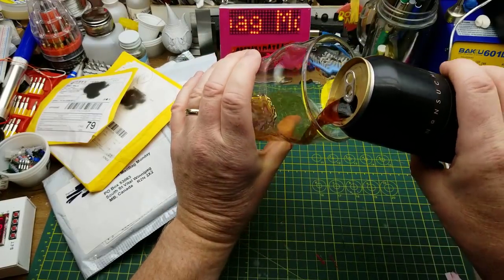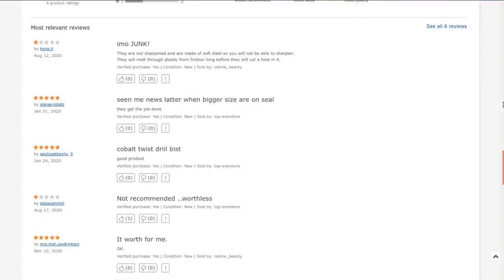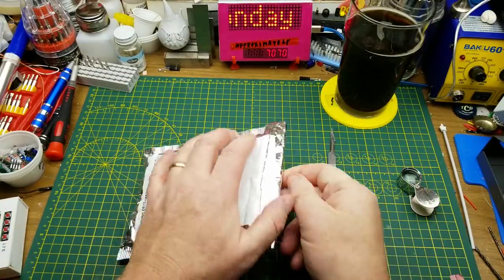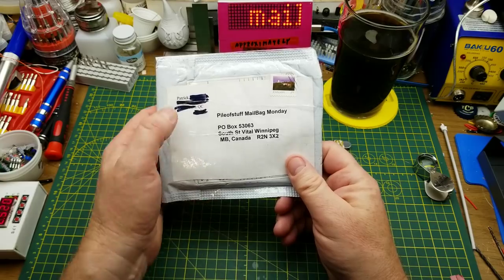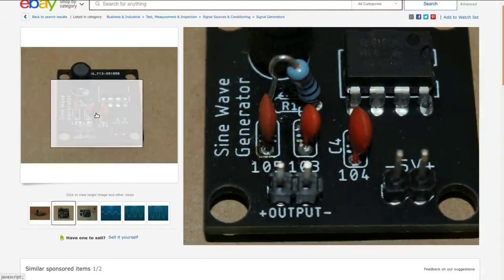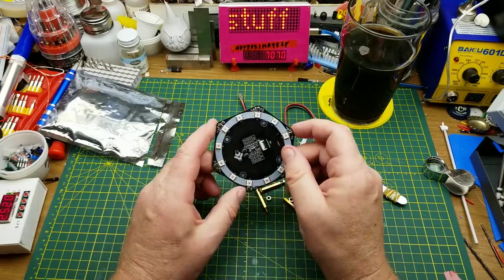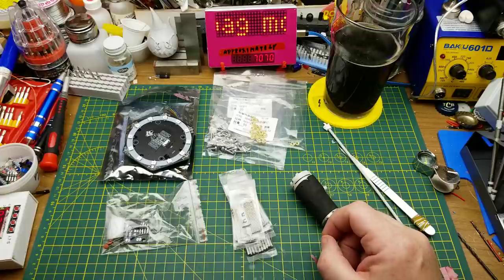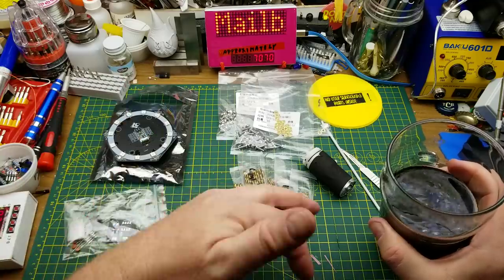Mailbag Monday #102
Mail and beer. What a great combination!

This time there's also a couple of surprises from viewers like you!

The links:

50 PCS HSS Cobalt Twist Drill Bits HSS-Co For Hard Metal Stainless Steel 1mm-3mm

M2/M2.5/M3 Phillips Round Pan Washer Head Machine Screws 304 A2 Stainless Steel

Carbon Steel - Hex Full Nuts Hexagon Nut - M2 M2.5 M3 M4 M5 M6

DC 5V 6V Micro 370 Vacuum Air Pump Self-priming Suction Negative Pressure Pump

Electronic Kit 555 Timer Sine Wave Beginner kit

Intelligent Voice Recognizer Array Sound Source Locator 7pcs MIC Audio Decoder Module 12pcs SK9822 RGB LED Shield Six MIC Input for K210